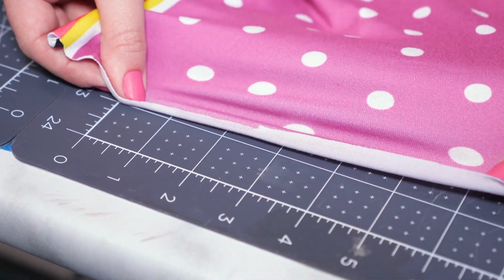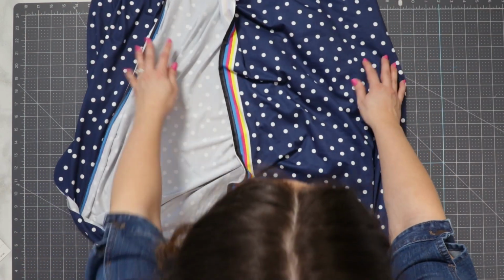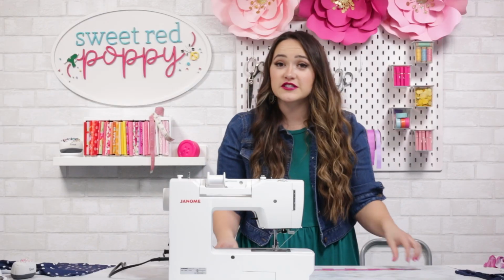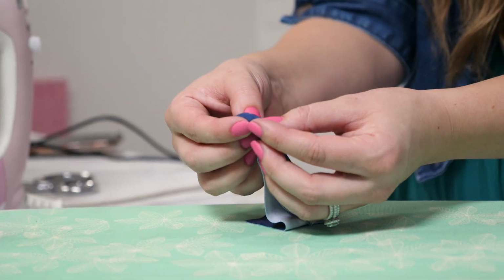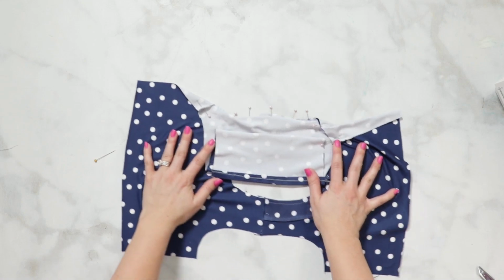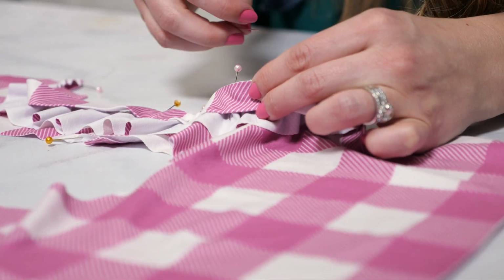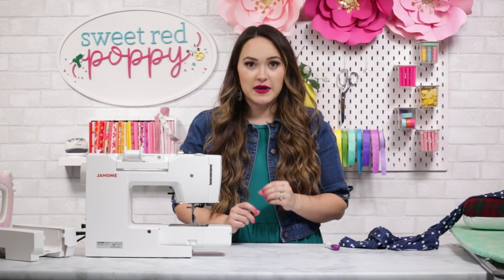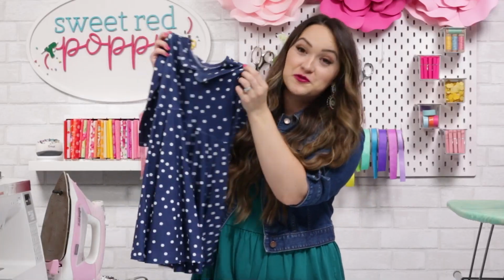Free Girls Dress Sewing Pattern – The Madeline Dress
Learn How to Sew a Little Girl's Dress From Knit Fabric With This Free Printable PDF Sewing Pattern, Tutorial, and Video. Sizes Preemie Through Girls Size 12. This Tutorial Is Easy Enough That Even a Beginner Can Make This Dress!

Get the full tutorial and FREE pattern here on Sweet Red Poppy's blog

* Sewing Machine
* Scissors or Rotary Cutter & Mat
* Thread (Optional Eloflex)
* Ironing Board
* Ballpoint Needle
* Printer Paper
* Heat N Bond Soft Stretch Lite (optional)
* 1-Inch Elastic (optional)
* Starch Spray (optional)